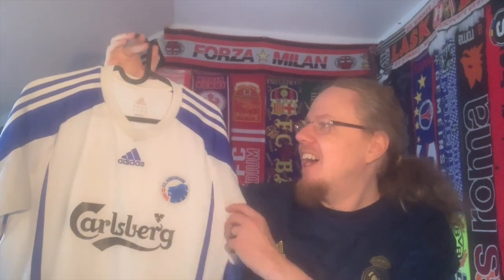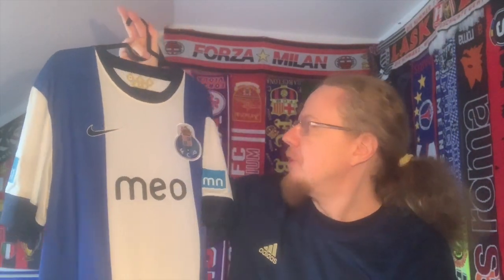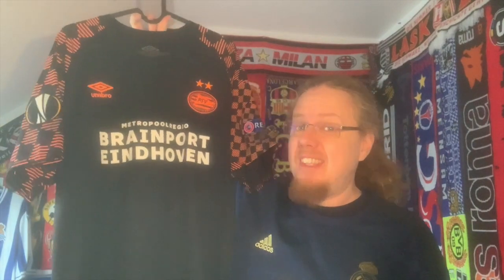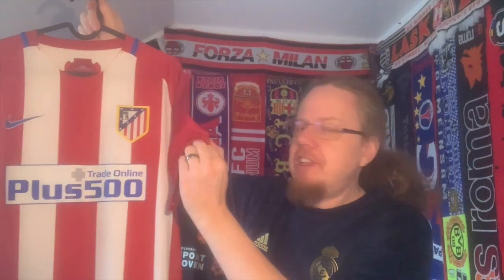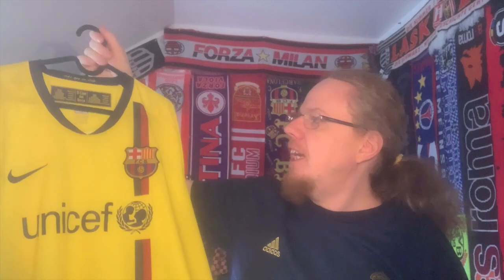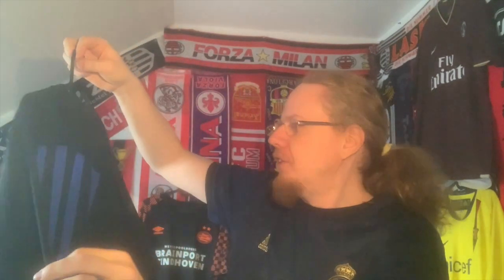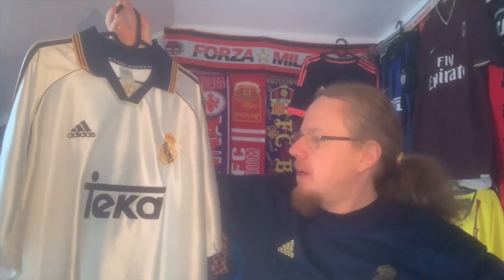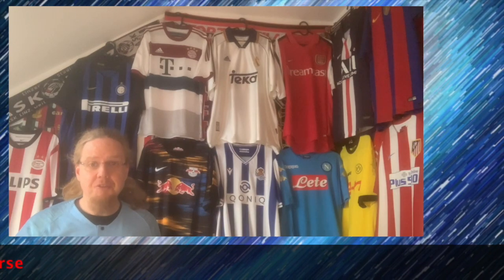From the Collection: 16 Teams - 16 Jerseys (UCL Knockout Stage 2024)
Thanks to some connections, I have managed to sort of source at least a shirt for all 16 teams in this year's UEFA Champions League knockout stage. The majority is of course from my own collection and I have tried to pick some interesting shirts for each of these teams.

00:00 Proud to have 16 of 16!
01:00 FC København
02:07 SS Lazio
02:43 FC Porto
03:15 RB Leipzig
03:54 Real Sociedad
04:39 PSV
05:29 SSC Napoli
06:08 Atletico Madrid
07:10 Borussia Dortmund
07:49 FC Barcelona
08:54 Paris St. Germain FC
09:50 FC Internazionale
10:41 Arsenal FC
11:14 FC Bayern München
11:52 Real Madrid CF
12:34 Manchester City FC
13:24 Parting thoughts